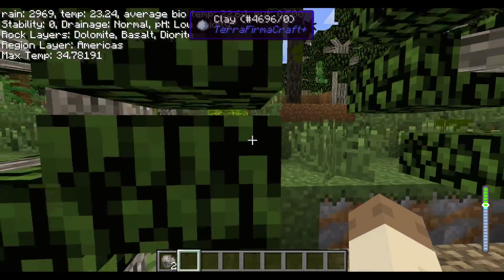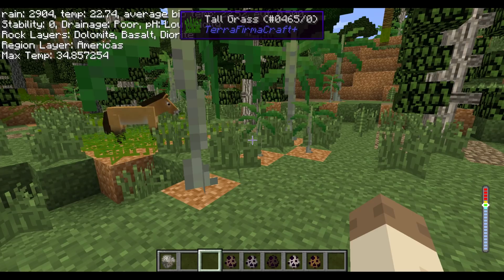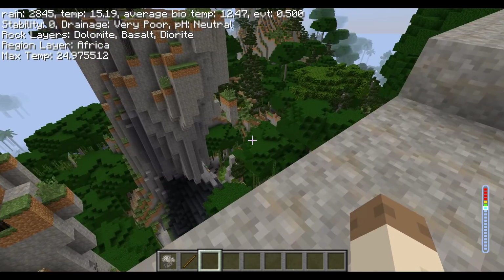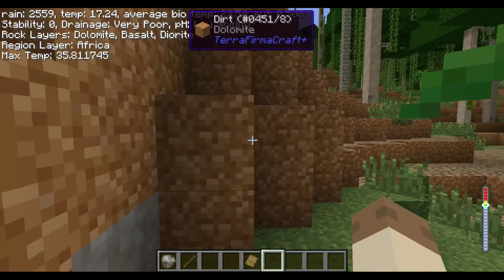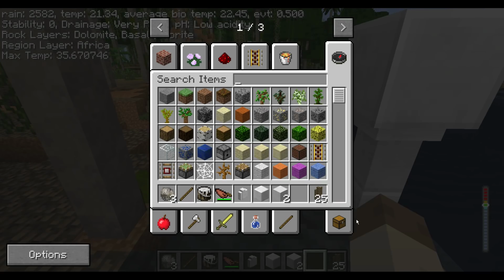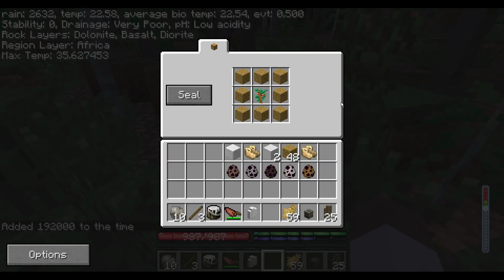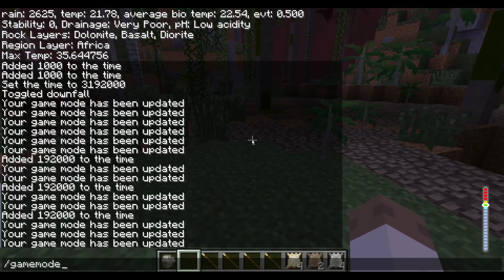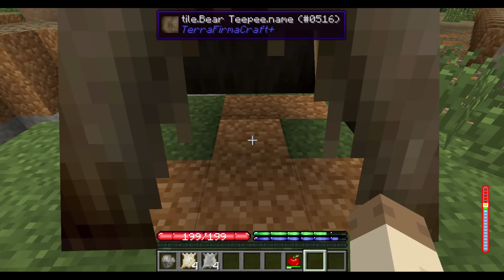TFC+ Update! Sheep, Teepees, Huge Rivers, New Ores and More!